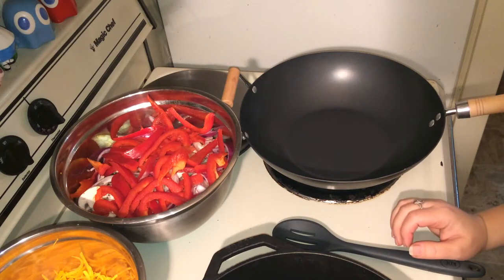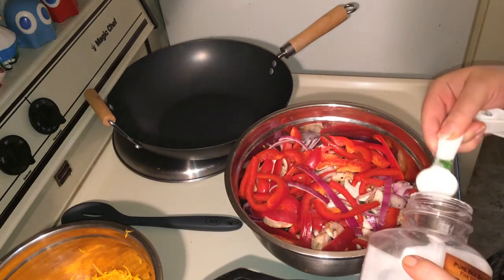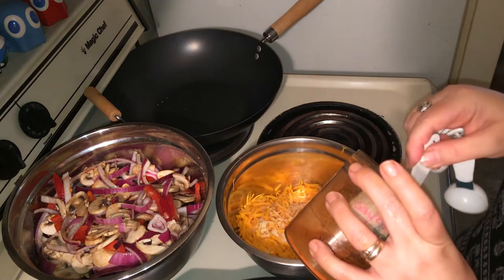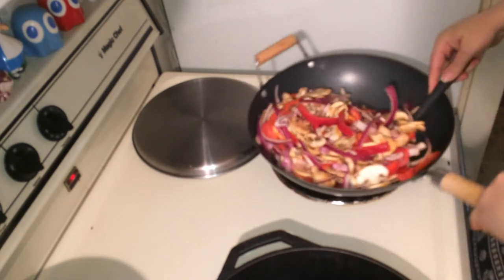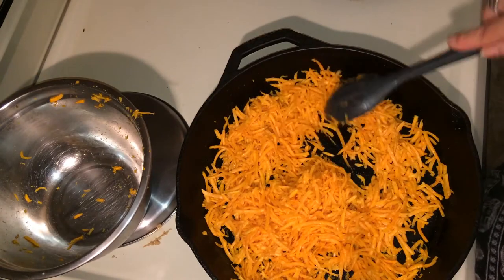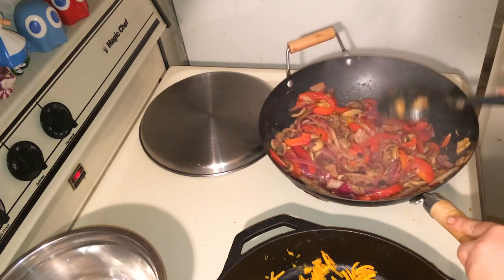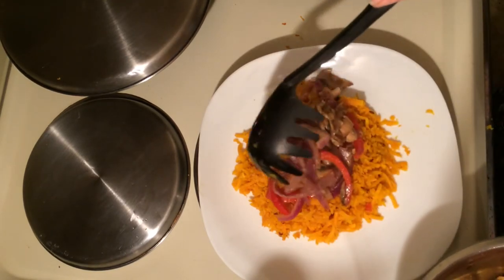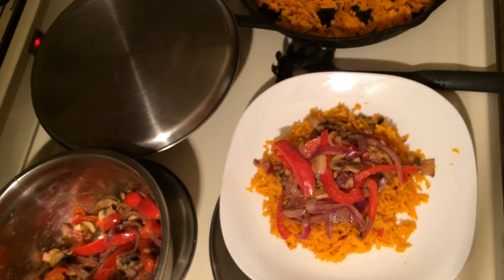ALKALINE ELECTRIC SAUTEED VEGGIES OVER BUTTERNUT SQUASH RICE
Ingredients:
This Alkaline Electric sauteed veggies over butternut squash rice dish is vegan and gluten free.
-Butternut Squash
-Red Onions
-Red Bell Peppers
-Mushrooms
-Sea Salt
-Grape Seed Oil
-Onion Powder
-Ginger Powder
-Cast Iron Wok
-Cast Iron Skillet

VITACOST - You can buy many approved items such as: flours, Cooking Oils, Spices, Herbs and other appoved ingredients at Vitacost.